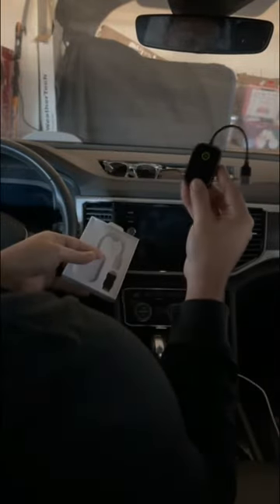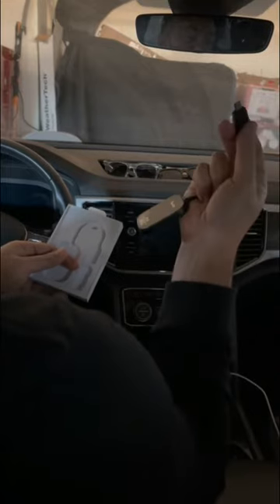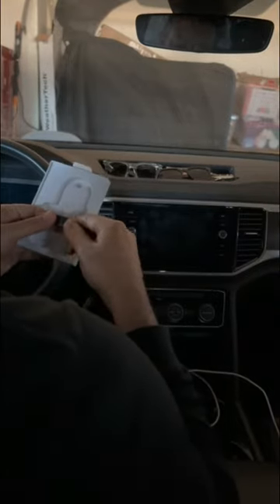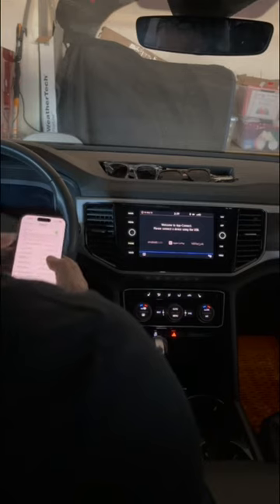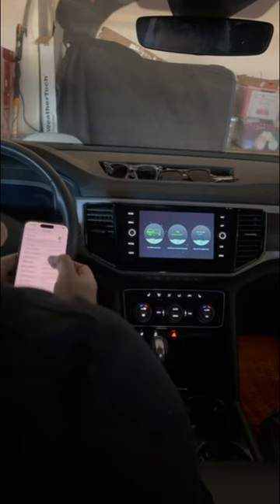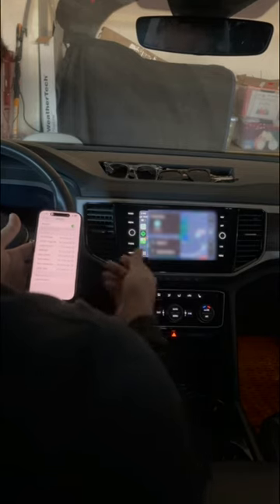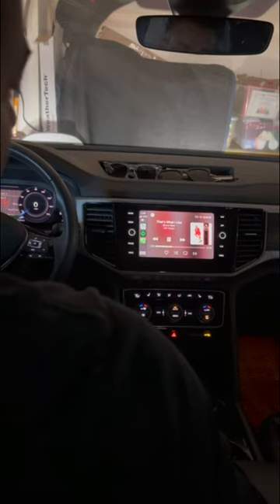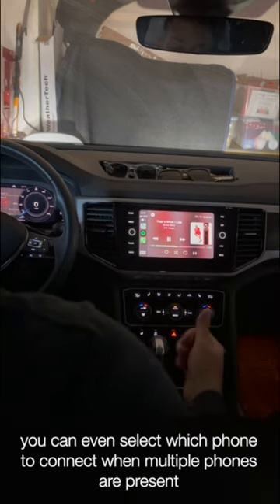Loboair wireless carplay adapter: How to Connect?